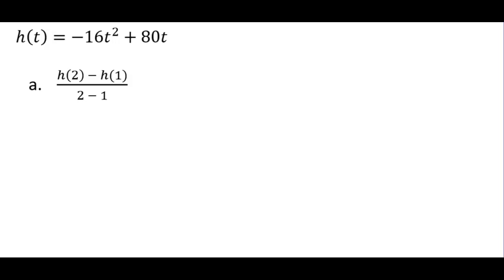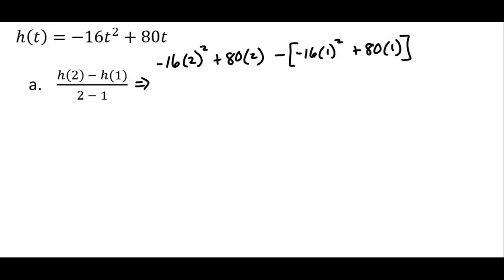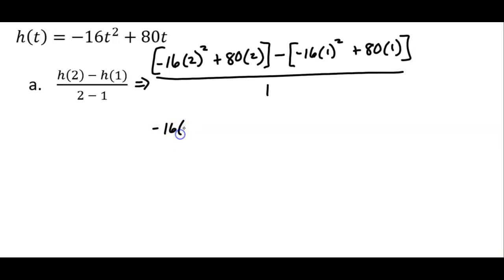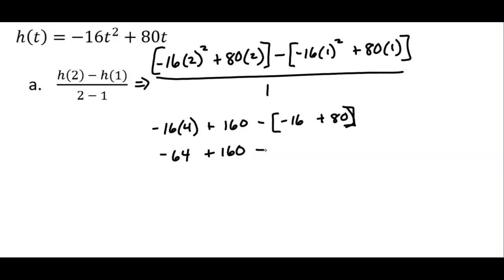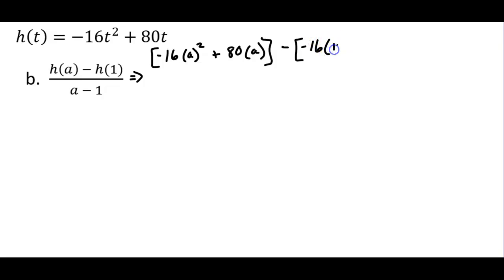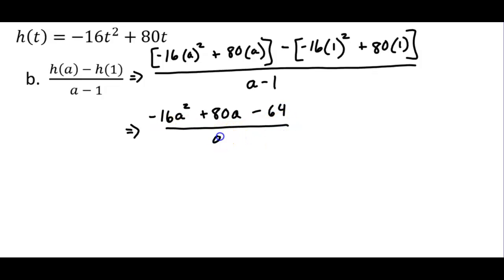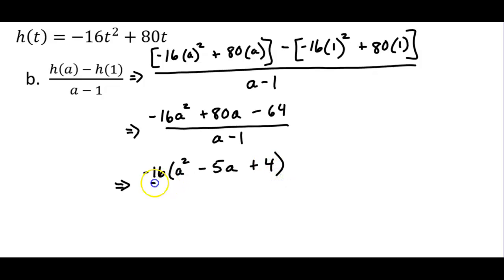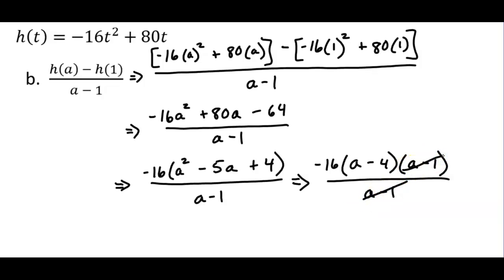Expressions with functions